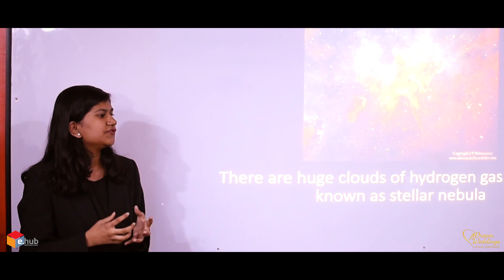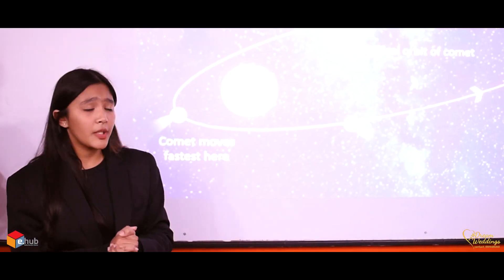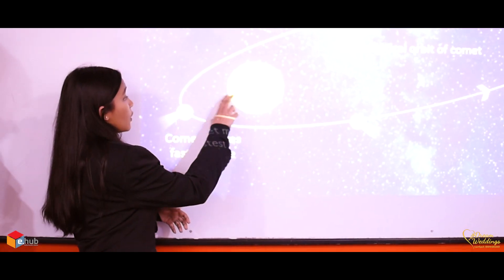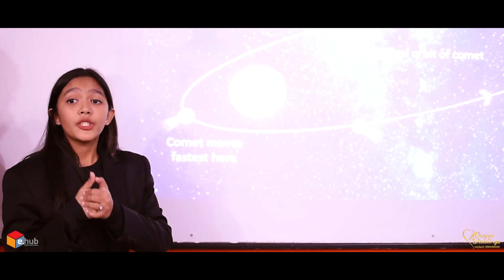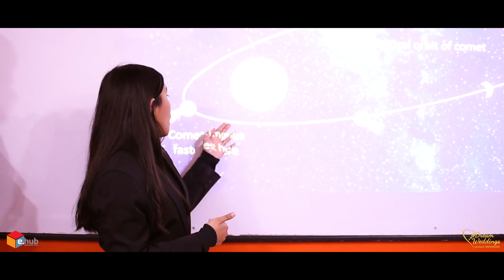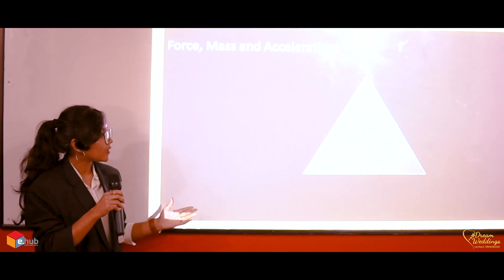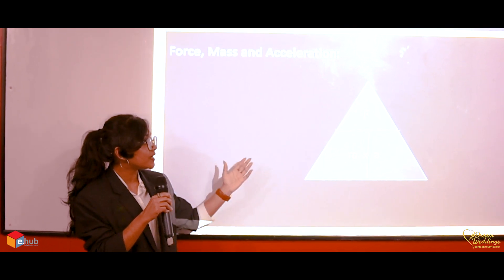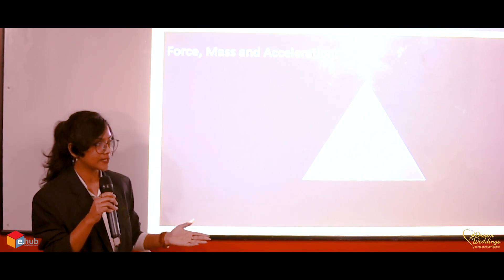e.hub IGCSE (9-1) Physics Presentation 2020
All the students, supervisors and other organizers worked hard and made this presentation competition a successful one. Keep the candidates in your prayers so that they ace their main Edexcel IGCSE exams in this May/June 2020 session.

e.hub Physics department showcases you The IGCSE May 2020 Presentation competition.Eight groups competed against each other and each of them toiled hard day and night and made sure that everyone was left thrilled with the way they presented their ideas about Physics.Special Congratulations to team 'Aurora' for winning the competition with a mind blowing performance, while the others also gave valiant efforts.Thank you for everyone involved. e.hub Physics department now awaits for the next one soon In Shaa Allah♥️